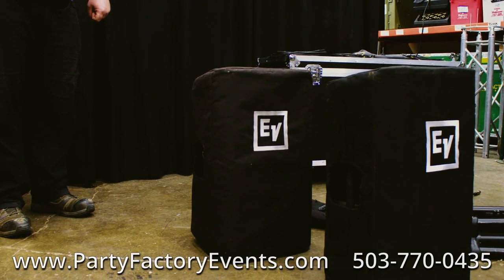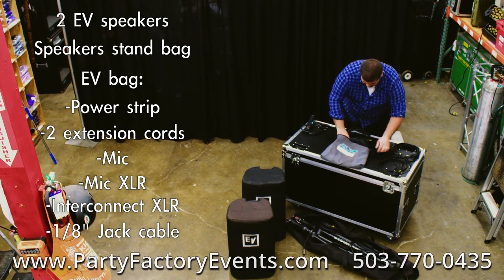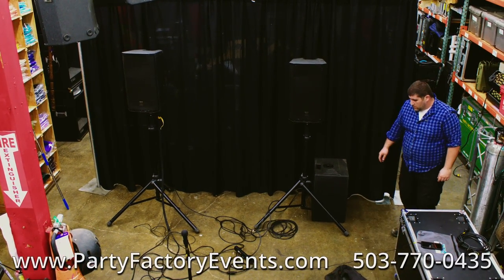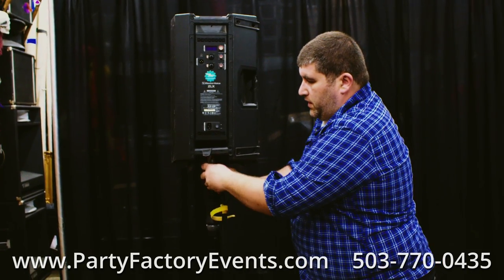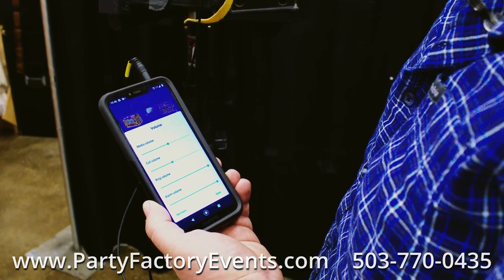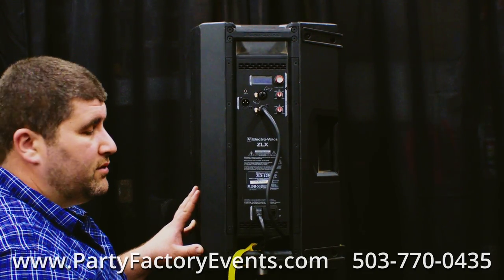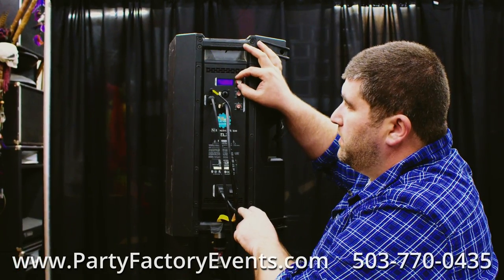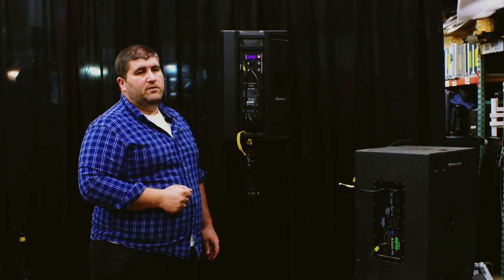Party Factory Events - Basic PA System Setup Instructions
A How To guide to setup our popular Basic PA system

The basic pa system allows you to have high quality sound for announcements and light music at your next event.

Party Factory Events in Oregon City, Oregon Rents equipment for Special events, Weddings, Birthdays, Corporate Meetings, Concerts, and many more types of events.  for more information and reserve equipment for your next event.